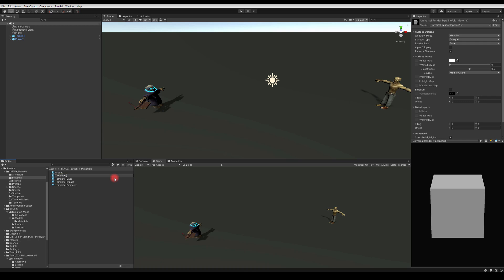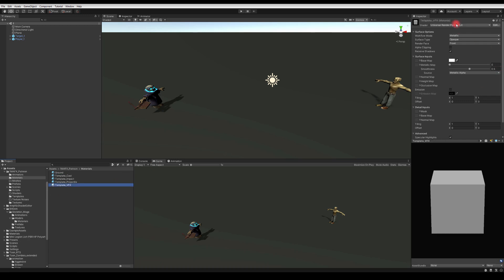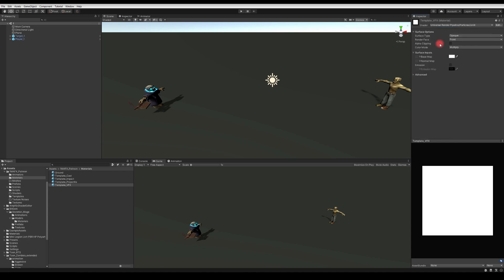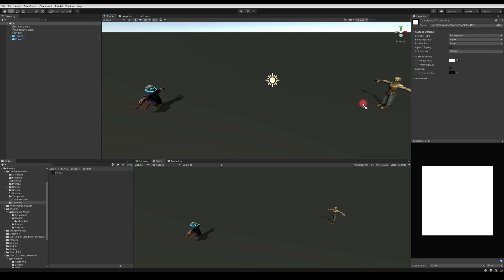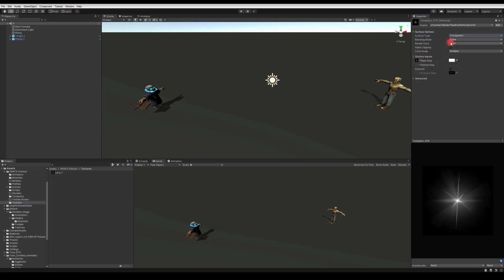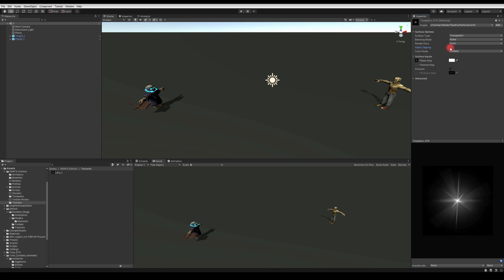Unity Characters Setup For VFX Artists - Part 4